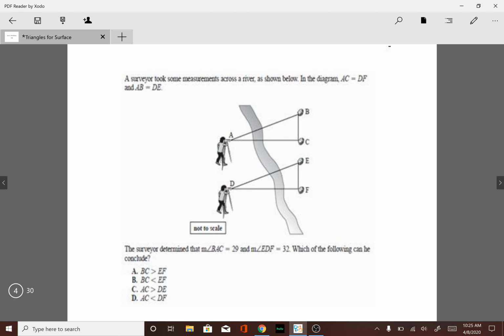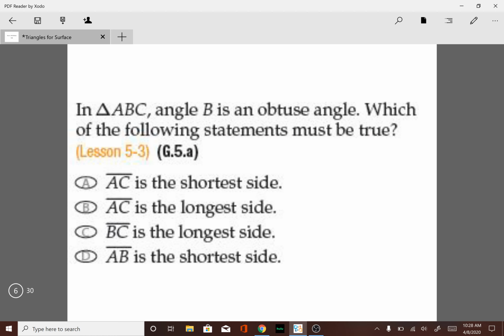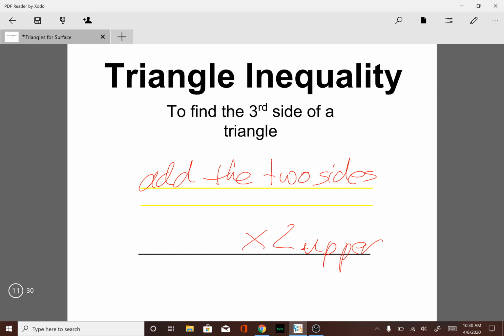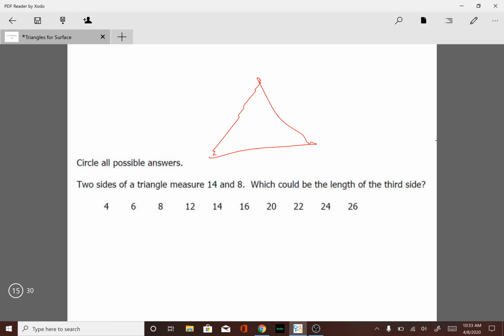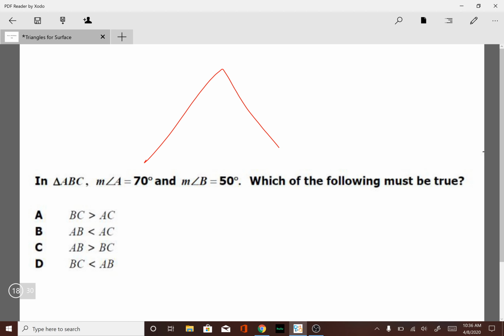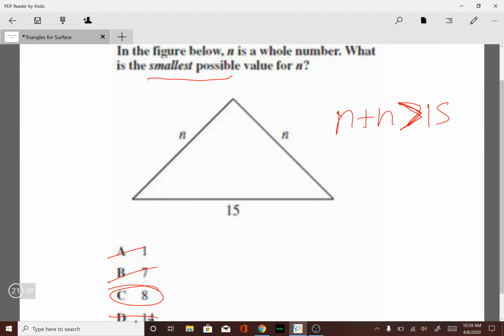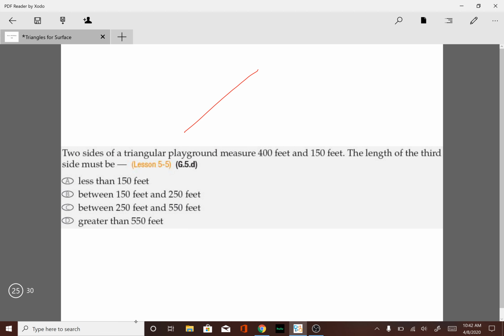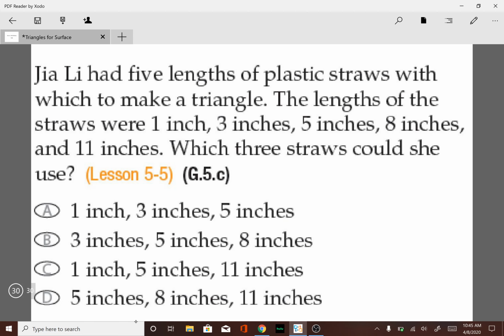Triangles Review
Sorry about the Audio guys. I'll get a better mic soon.